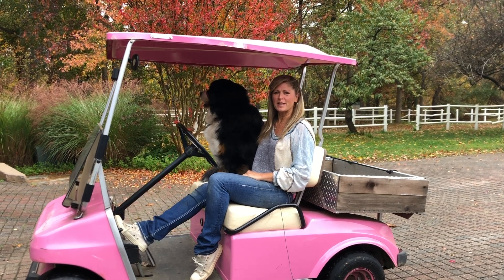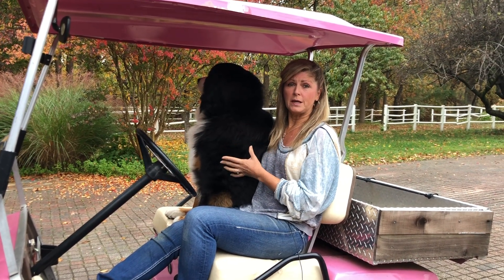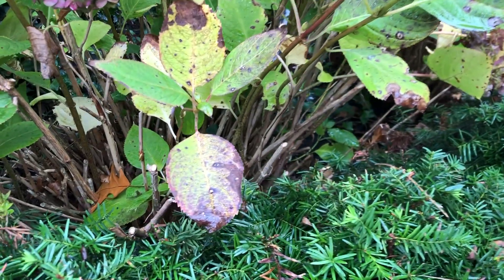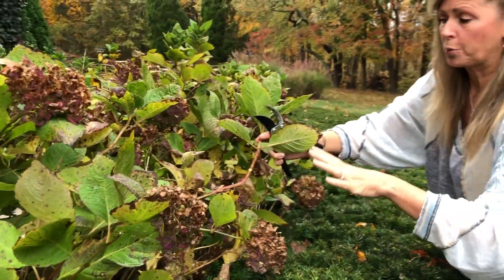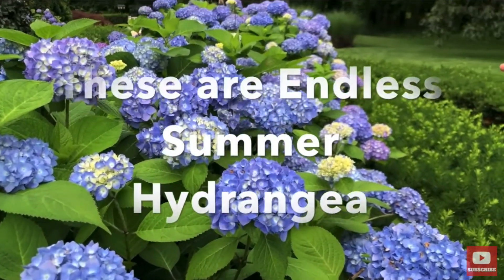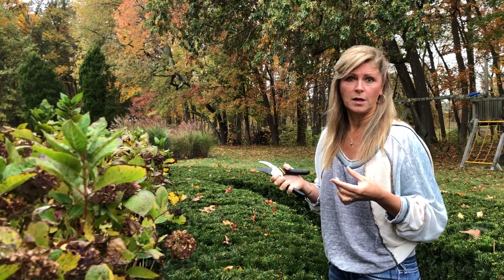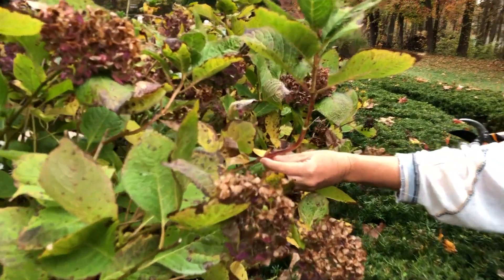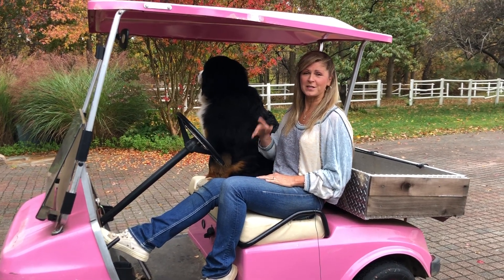Should I Prune my Endless Summer Hydrangeas in Fall ?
“ Should I prune my endless summer hydrangeas in fall? “ , is the question Kelly Lehman owner of Cranbury Fields Flower Farm answers in this garden tip video for beginner gardeners and experienced gardeners . Many gardeners have asked about endless summer hydrangea care in fall and winter . Questions like … “ When do I prune endless summer hydrangea ? “ and ‘Why is my endless summer hydrangea not booming ? “ are also common garden questions that this video will answer . Kelly will discuss the best time to prune hydrangeas too.

Send our burlap wrapped floral bouquets to a loved one

Please place any flower questions or garden tips you have in comments below.  I will answer them as soon as i can . 🥰